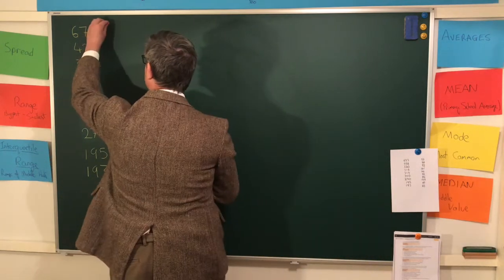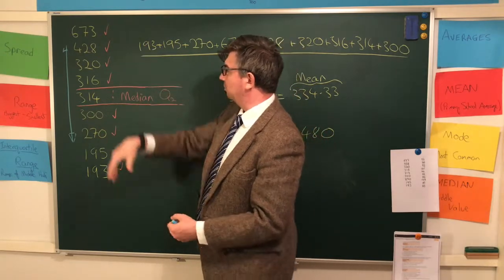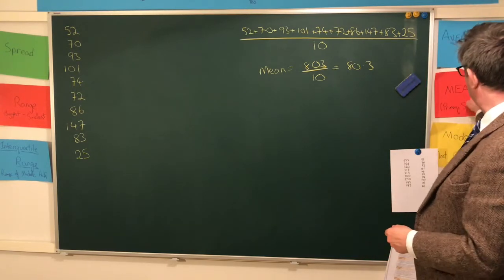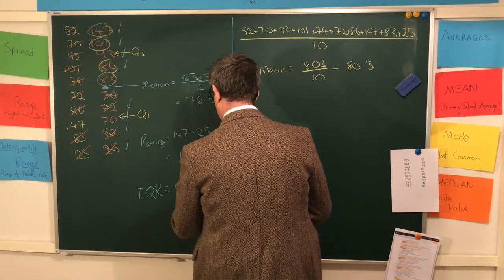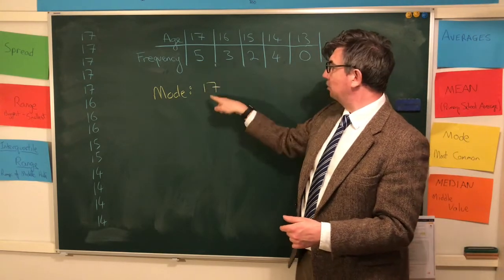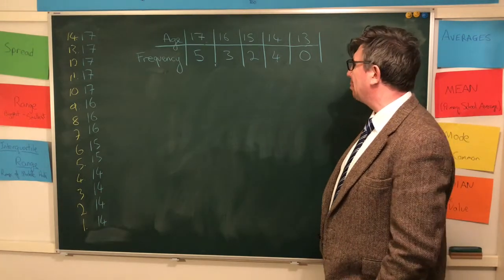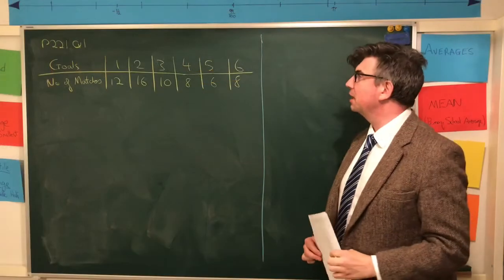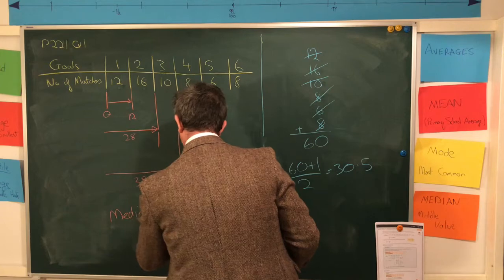5th Years 24th April